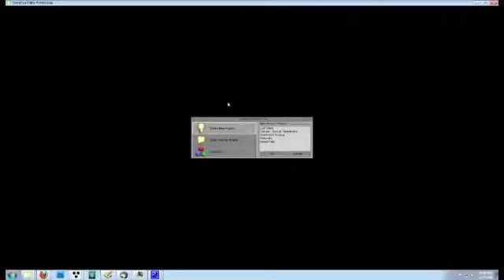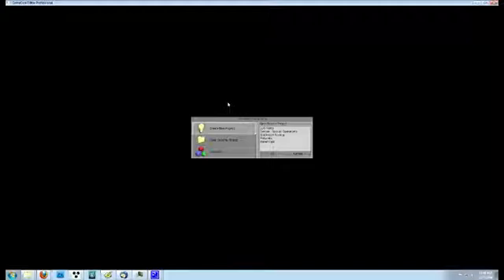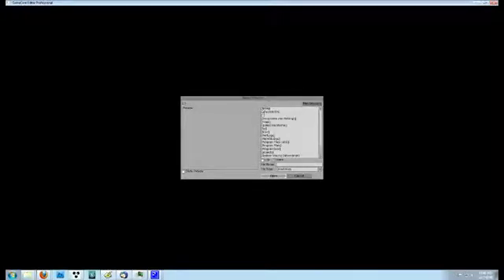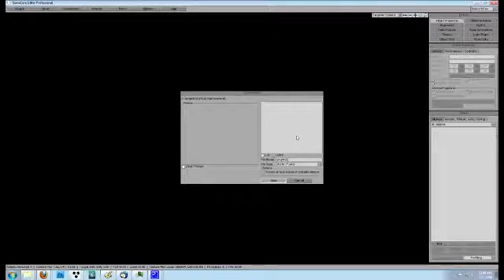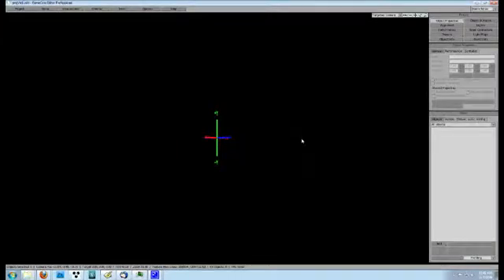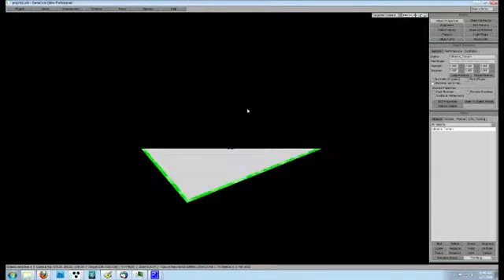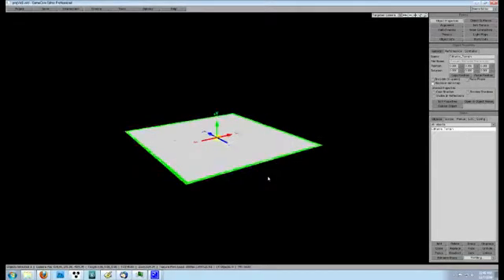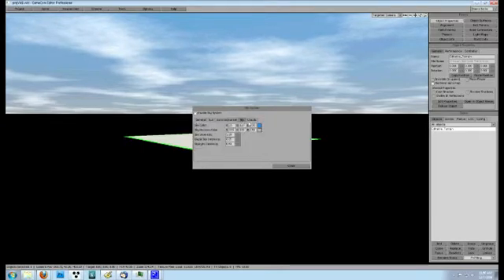Get Started with GameCore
Learn the Basics of GameCore